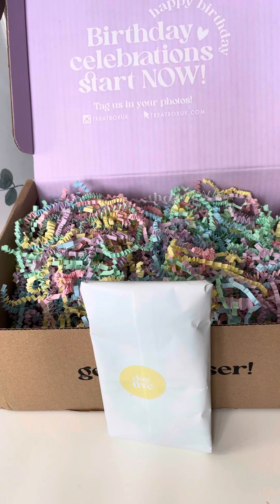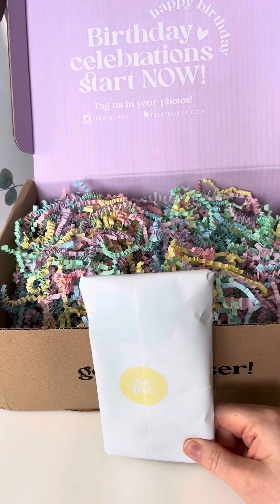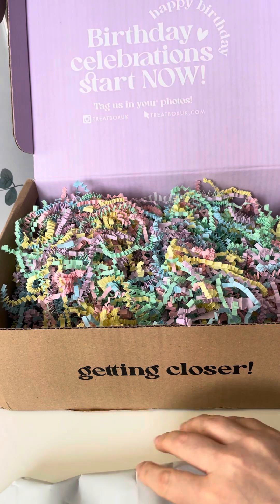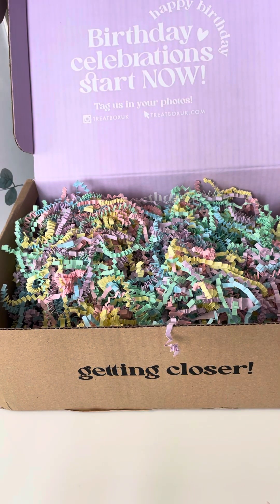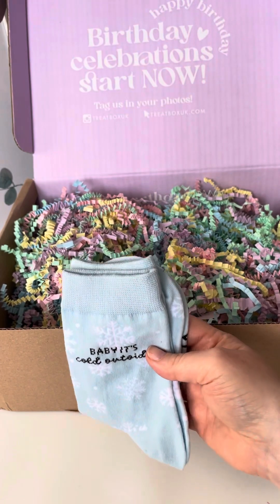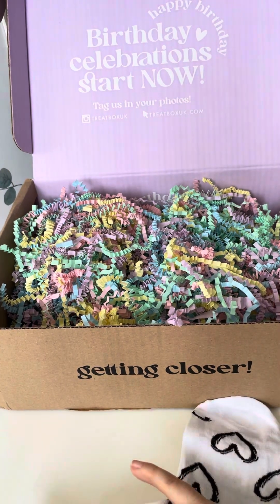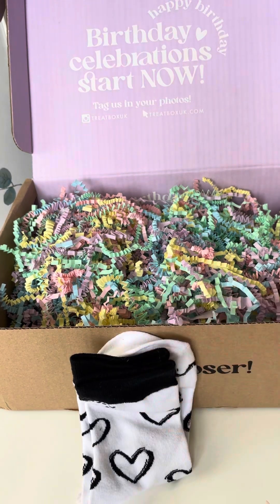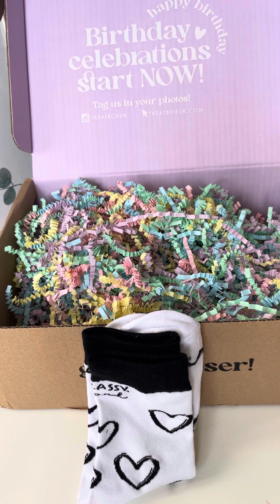Treatbox Birthday Advent Unboxing - Day 5 (256)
Treatbox Birthday Advent Unboxing - Day 5 (256) *more info below*

My name is Melanie and I do a variety of videos.

Todays video is an unboxing of my Birthday Advent that I got from Treatbox. This is day 5 If you follow me and watch my videos you’ll know another version of this has already been uploaded. What you didn’t know is I was double filming so was filming two videos at the same time and that’s why this had the slightly better angle than the other one.
I didn’t plan on uploading both versions but I thought why not seen as I have the footage.

Filmed 2023